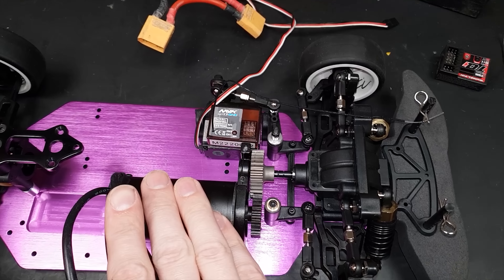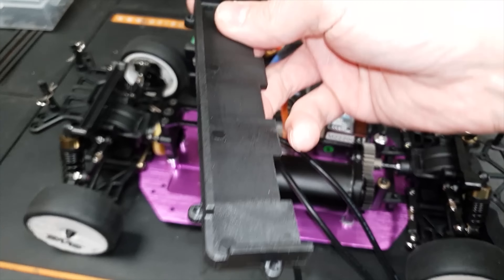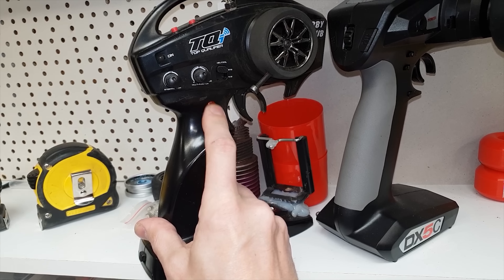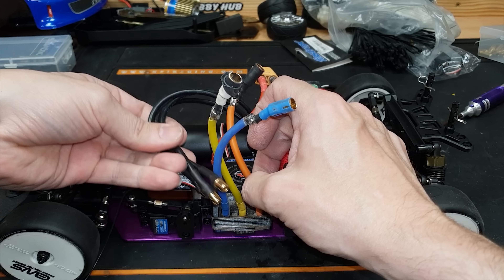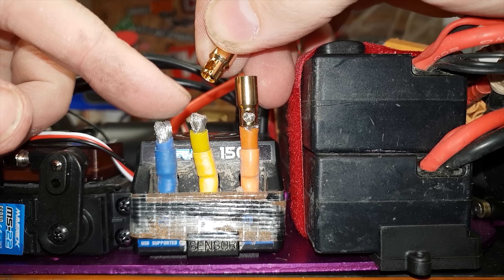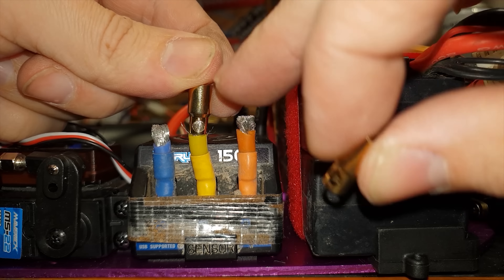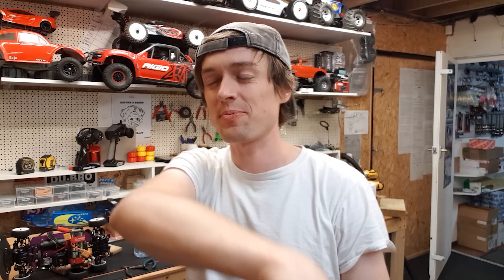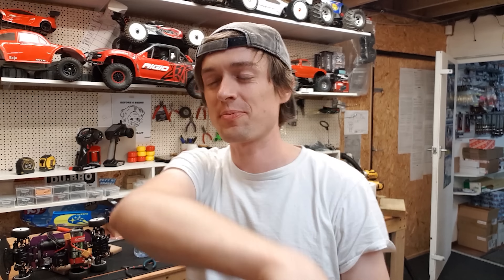FWD RC Burnout Car BUILD Part 3 - Its Finished - kind off!